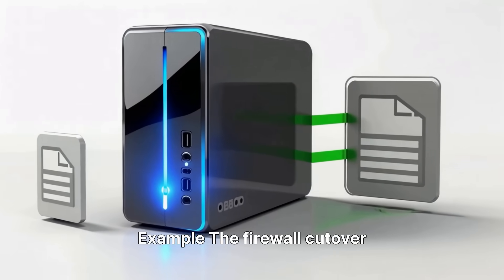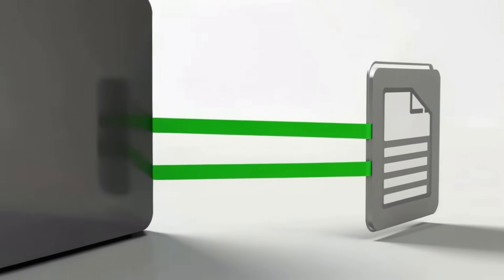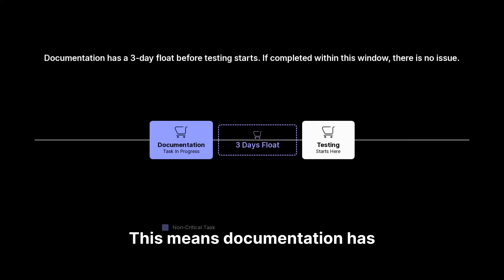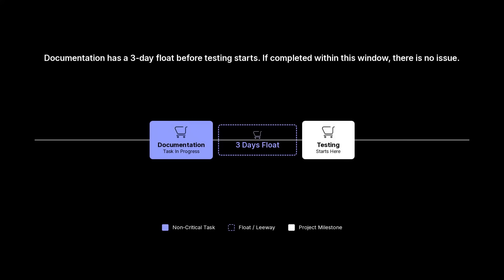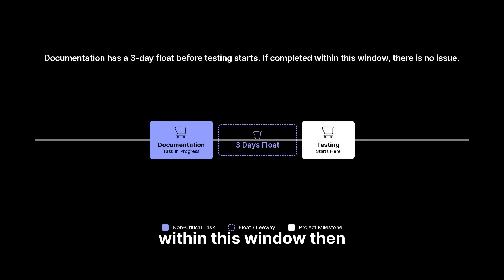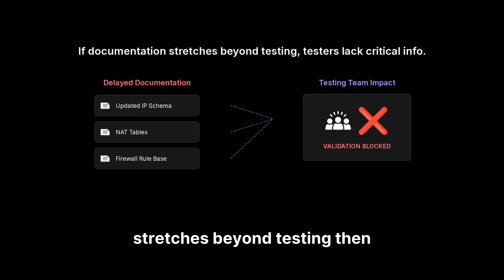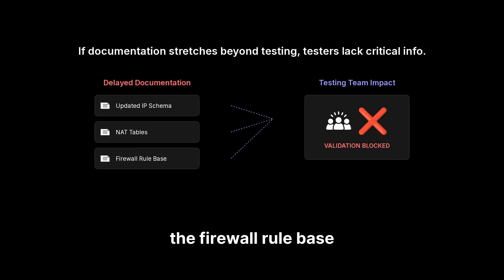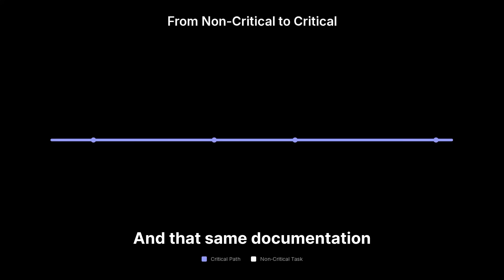Float – A Mistaken Identity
Everyone thinks only “critical tasks” matter — but the truth is even non-critical tasks can jeopardize your entire project once float is eaten.

In this video:

What is a Critical Path?

How non-critical tasks join the Critical Path

Why Float ≠ Slack

Why every PM must track both

No shortcuts, no jargon — just simple project scheduling explained.

3) Promotion Title (≤70)
👉 Critical Path | Float vs Slack Truth

4) Promotion Description (≤70)
👉 Why float ≠ slack in project delivery